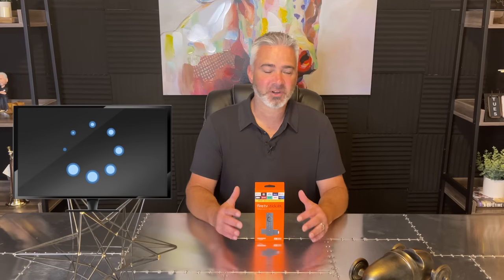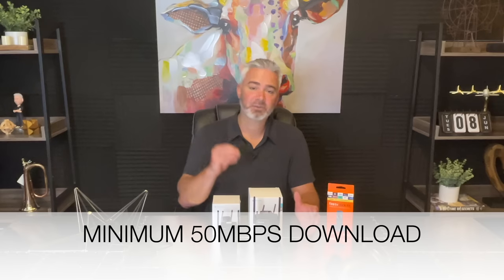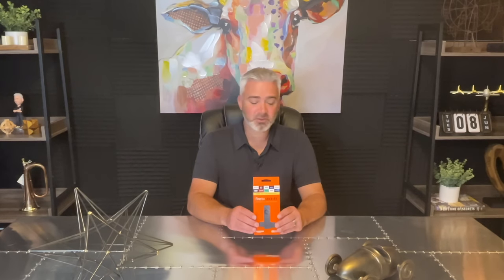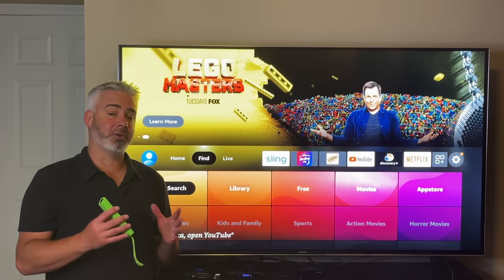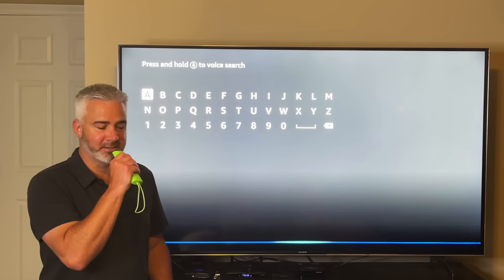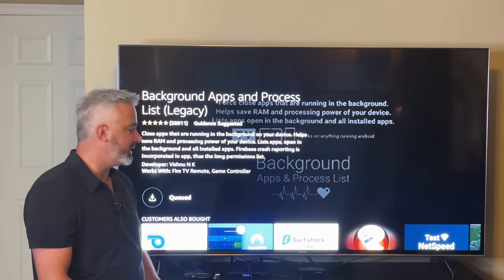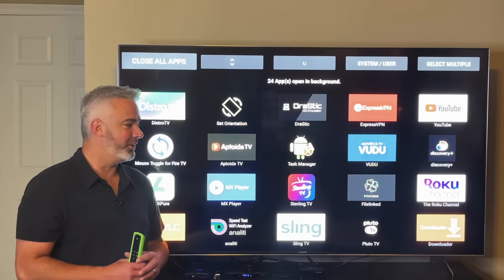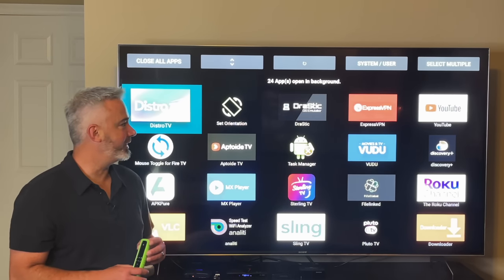✋ IS YOUR FIRESTICK BUFFERING? HERE IS THE FIX! BEST 10 MINUTES YOU'LL SPEND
In this video we cover the 3 main reasons your amazon firestick will buffer and how to fix them. If you want to find any products or services we cover in our videos,